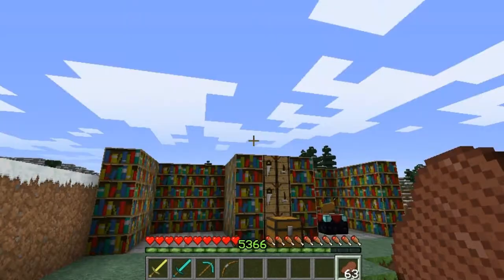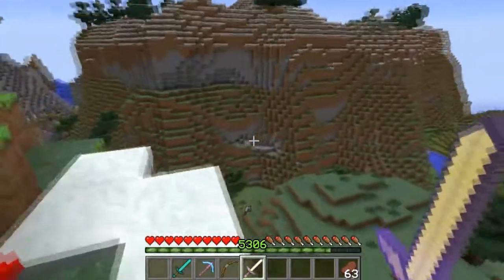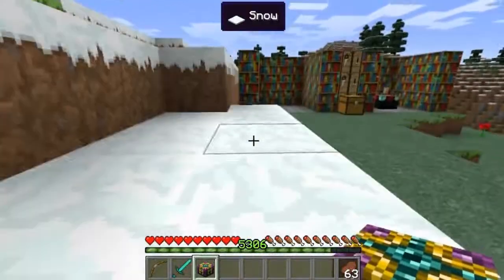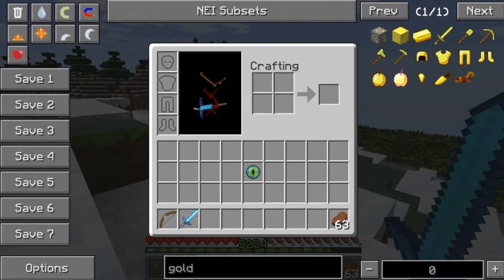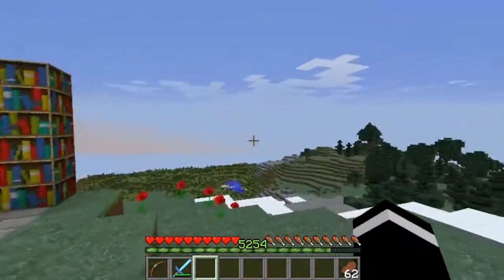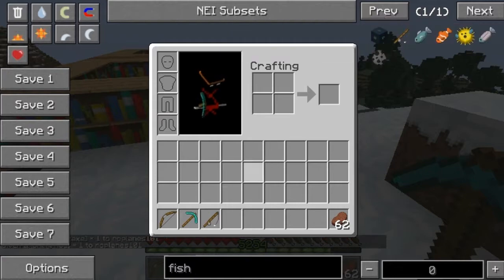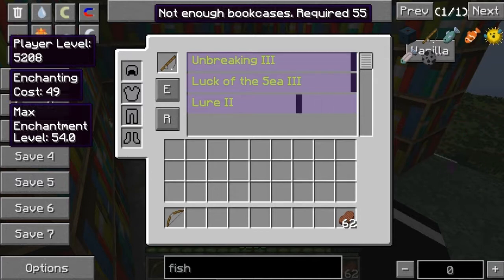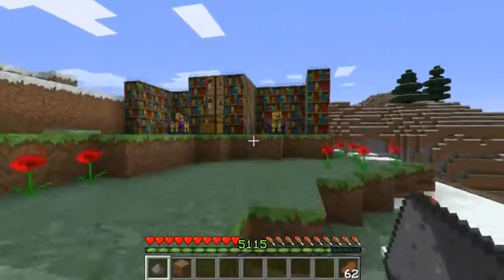Minecraft Mod Marathon #1 Enchanting Plus Mod - Accurate & Efficient Enchanting System 1.7.2+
Hey guys! Thanks for making the channel hit 1000+ views and this is not because of just me, It's because of all your guy's support to let this channel grow! So in that note I wanted to record something neat so I looked into mods and I found this one the Enchanting Plus Mod for 1.7.2+. I hope you really enjoy this video and if you did a big like would be appreciated and also if your new to the channel!